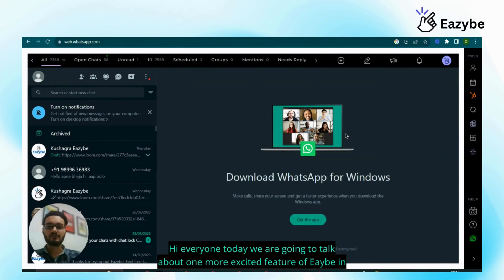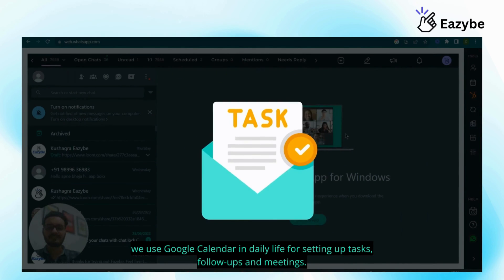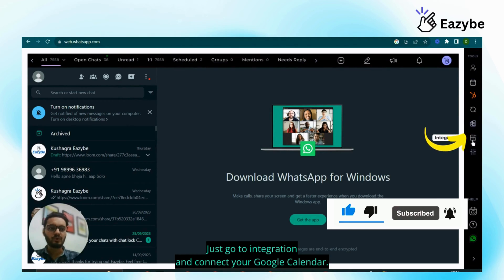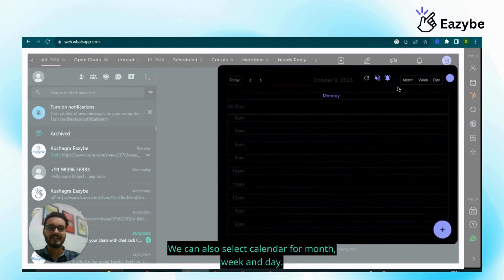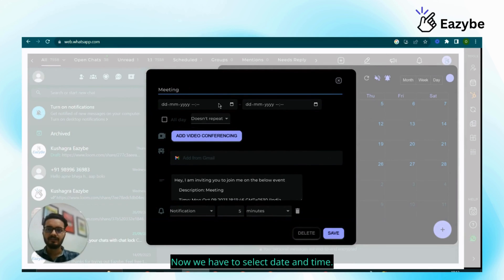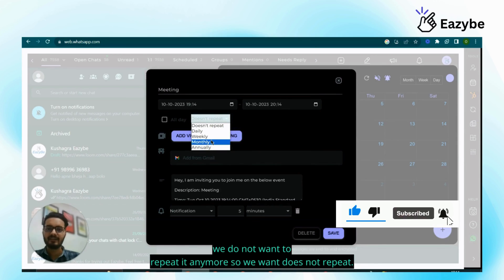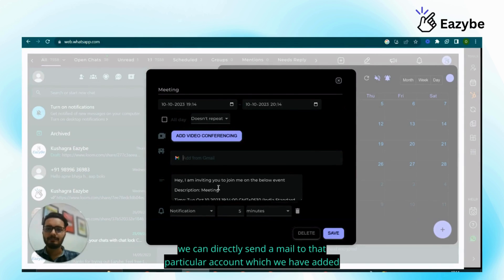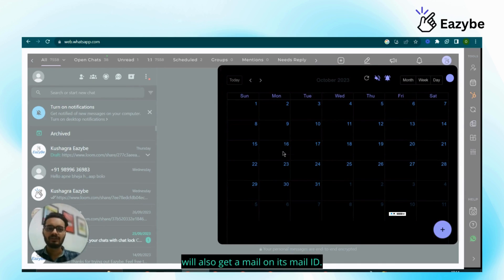How to Integrate Google Calendar with WhatsApp | Complete WhatsApp Integration Tutorial | Eazybe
Want your Google Calendar reminders to show up right inside WhatsApp? This quick tutorial shows you how to integrate Google Calendar with WhatsApp to manage your events, reminders, and follow-ups seamlessly.

In this video, you’ll learn:
✅ How to connect Google Calendar to WhatsApp using automation tools (Zapier/Make/Eazybe)
✅ Step-by-step process to send calendar event notifications to WhatsApp
✅ Tips to automate reminders and follow-ups for meetings or client calls
✅ How to save time and improve your productivity with WhatsApp + Google Calendar integration

Why Integrate Google Calendar with WhatsApp?
- Get instant event reminders right in your WhatsApp
- No more missed meetings or follow-ups
- Perfect for professionals, business owners, and teams

🎥 Whether you’re a CRM manager, sales executive, or business owner, this tutorial will help you save time, stay organized, and boost customer engagement with Salesforce + WhatsApp integration.

Book Free Demo to follow each step carefully to unlock the full power of the Eazybe Chrome Extension.😉
Don't miss out on boosting your sales productivity. Install the Eazybe Chrome extension now and transform your WhatsApp workflow.